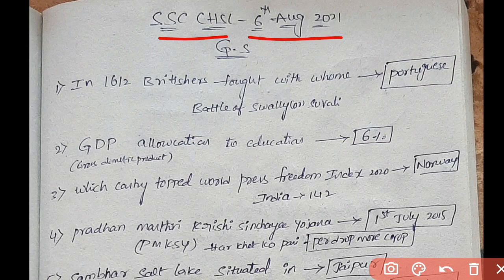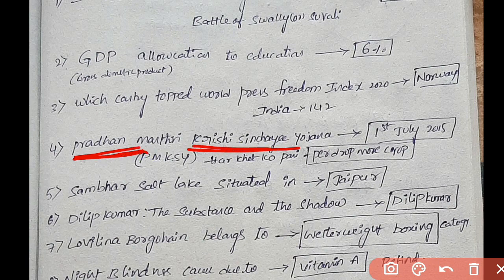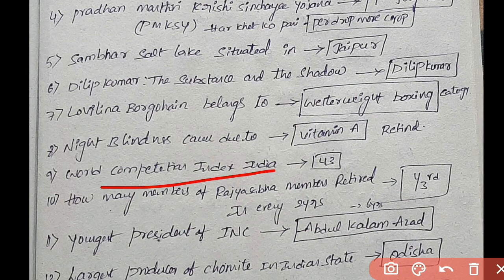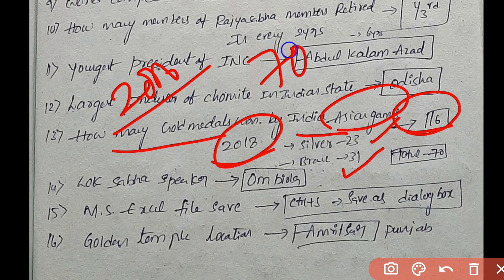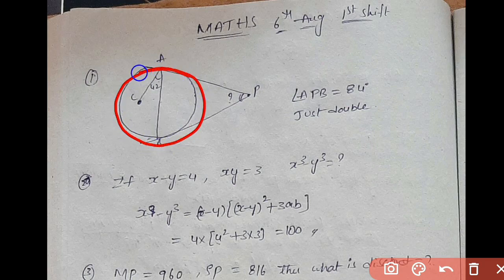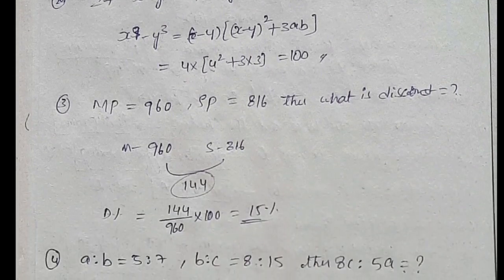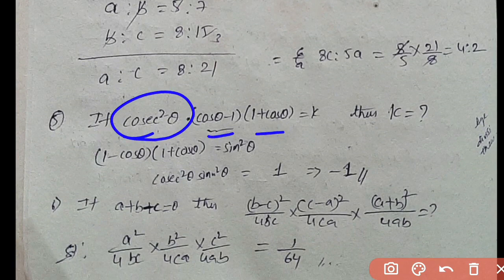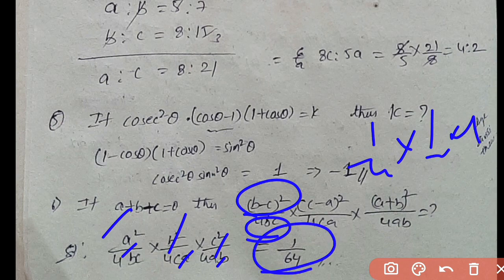SSC CHSL Exam Analysis 2021 (6th Aug, 1st Shift) In Telugu | CHSL Maths GS Analysis today Telugu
Topics Covered:
1.ssc chsl exam analysis,ssc chsl analysis
2.ssc chsl paper analysis,ssc chsl question paper 2021
3.ssc chsl exam analysis 2021
 4. ssc chsl analysis 2021 Telugu
 5.chsl exam analysis,chsl analysis 2021
6.chsl exam analysis 2021,chsl analysis
7. ssc chsl today question paper 2021
8.ssc chsl paper analysis 2021
9.ssc chsl reasoning analysis 2021
10ssc chsl math analysis 2021
11.ssc chsl exam analysis shift 1
12. SSC Chsl 6th aug, 1st Shift
12. SSC Chsl 5th aug, 1st Shift